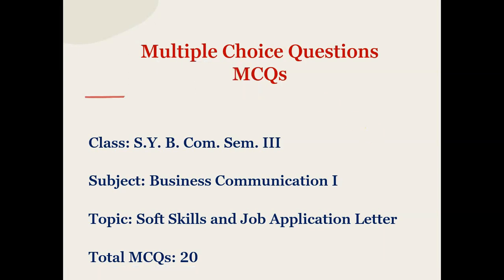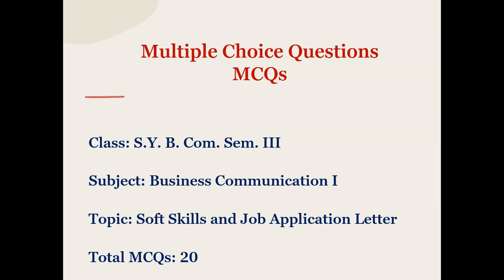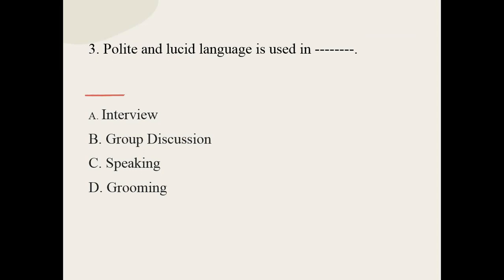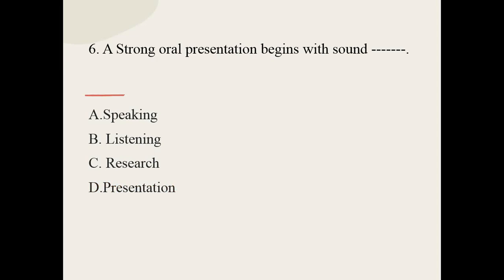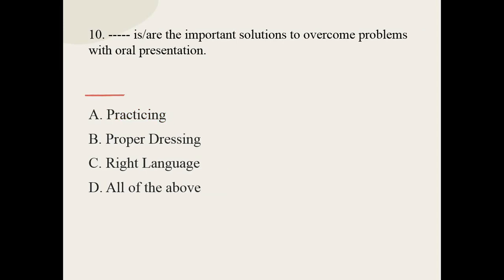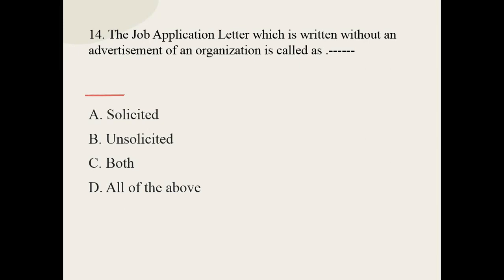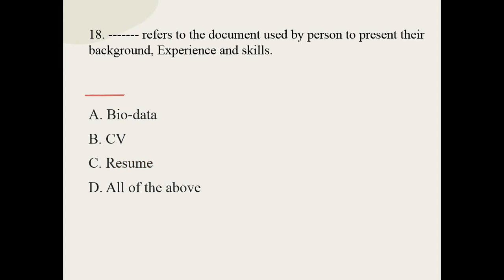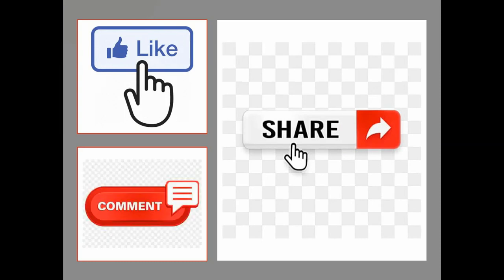MCQs on Business Communication